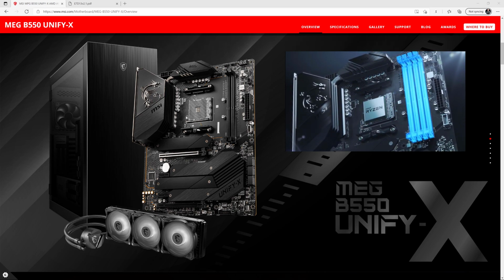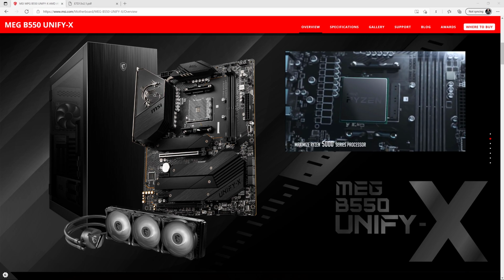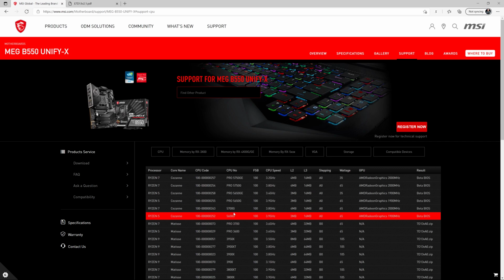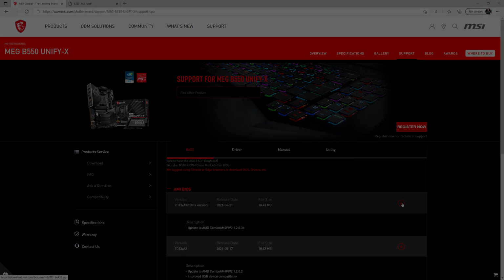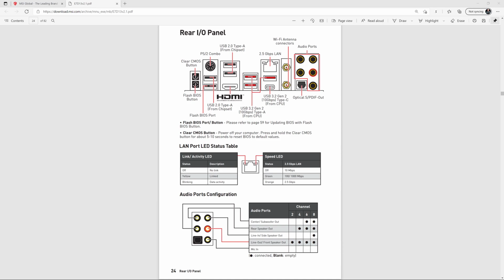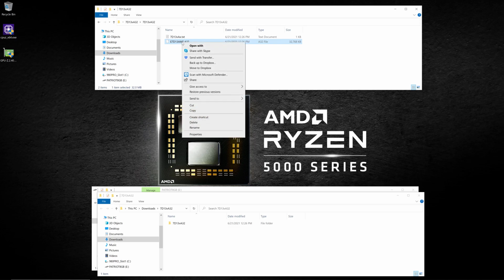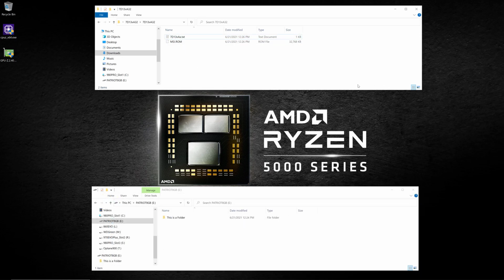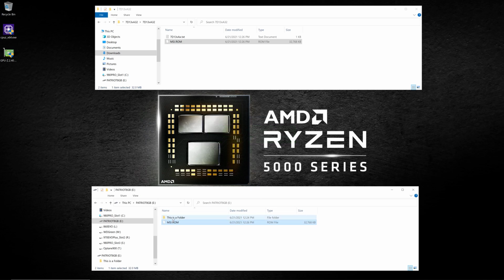How to Flash the MSI MEG B550 Unify-X BIOS with the BIOS Flash Button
This video shows you how to use the BIOS Flash button to flash the BIOS of an MSI MEG B550 Unify-X motherboard, even if no CPU, RAM, or GPU is installed.

This is very useful if you have bought a new Ryzen 5000 Series CPU (Vermeer) or and upcoming Ryzen 5000 Series APU (Cezanne) that won't work in this motherboard with the BIOS version that came from the factory. It is also handy if you have had a BIOS flash failure with another method.

This technique will also work on a fully assembled system, so there is no need to remove all your components to use this procedure.

This situation is happening to a number of people with new Ryzen 5000 Series processors that require a newer BIOS version than was available when the motherboard was manufactured. This feature can also be useful if a more traditional BIOS update (using the MSI M-Flash utility or the MSI Dragon Center utility) failed.

⏱️TIMESTAMPS⏱️
0:00 Intro
0:16 Why would you want to do this?
2:13 Downloading the latest BIOS
2:42 Key Steps to Using the BIOS Flash Button
2:57 MSI Documentation
3:49 Unzipping and renaming the BIOS file
6:02 Connecting the necessary power supply power cables
6:43 Plugging in the USB drive to the correct port
7:03 Pressing the flash BIOS button
8:13 How do you know if it is done?
8:48 Frequently asked questions
11:17 Bonus Chorizo footage!

32GB G.SKILL Trident Z neo DDR4-3600 memory on Amazon
500GB Samsung 980 PRO M.2 PCIe 4.0 on Amazon
500GB Samsung 970 EVO M.2 NVMe storage card on Amazon
500GB Samsung 970 Plus EVO M.2 NVMe storage card on Amazon
EVGA GeForce RTX 2070 SUPER XC ULTRA GAMING, 8GB GDDR6 on Amazon
550W ASUS ROG Strix 80 Plus Gold modular power supply on Amazon
iFixit Mako Driver Kit on Amazon